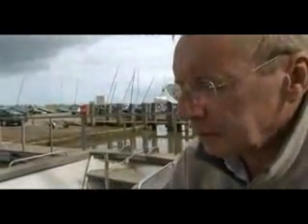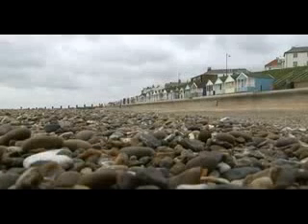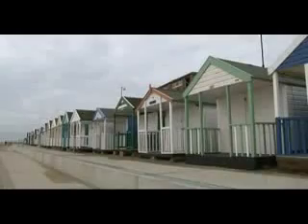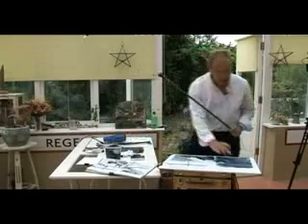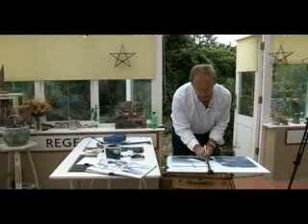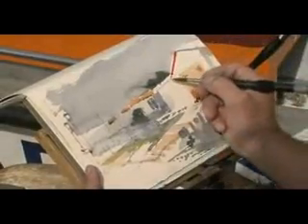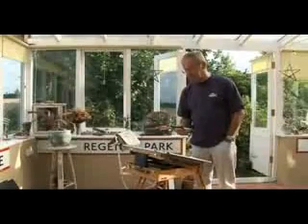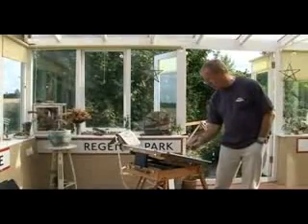DVD - The Challenge of Watercolour with Mike Chaplin